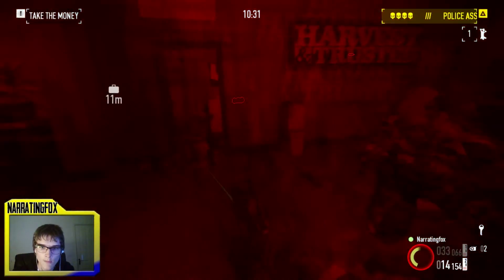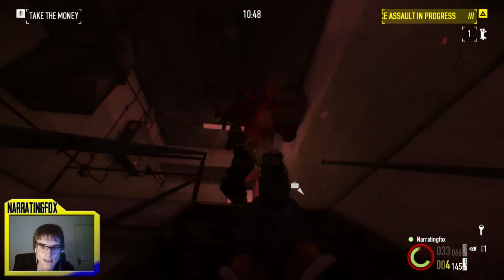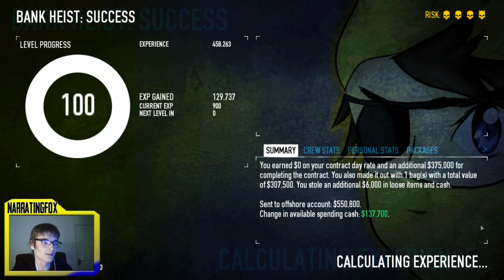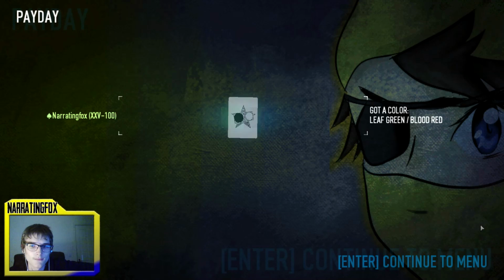Payday 2 - DW Bank Solo Loud - No AI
What is Payday 2?

Payday 2 is a cooperative first-person shooter video game developed by Overkill Software and published by 505 Games. The game is a sequel to 2011's Payday: The Heist. It was released on 13 August 2013 for Microsoft Windows, PlayStation 3 and Xbox 360. An improved version of the game, subtitled Crimewave Edition, was released for PlayStation 4 and Xbox One in June 2015 (on 12 June in the UK and Europe and on 16 June in North America).[6]

Two years after the events of the previous game, a reformed Payday Gang come to the Washington, D.C. area to heist. The player takes control of one of the gang members and heists alone, with up to two AI players, as four player cooperative play or some combination of the previous to rob banks, do political engineering, traffic and production of narcotics, stealing supercars, nukes and secret military turrets, robbing armored transports, infiltrating a private army's warehouse and much more. The game differs on the previous by allowing much more customization of the player and reworking its stealth mechanics. Staged! Podcast Ep 1